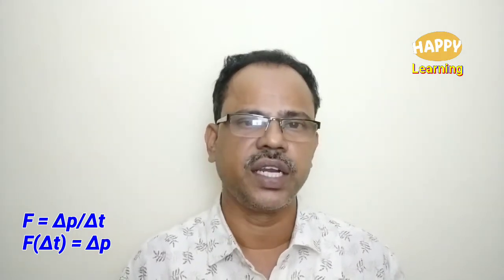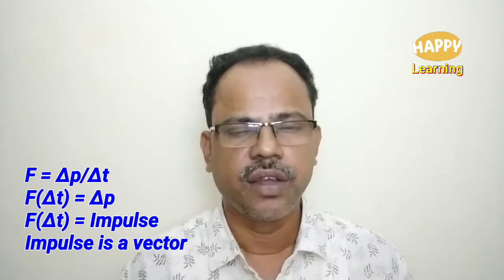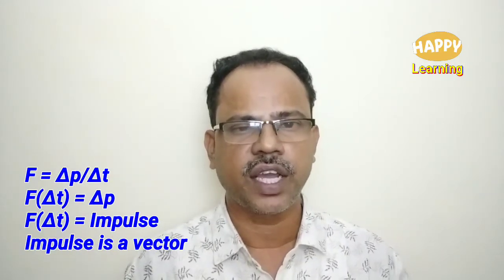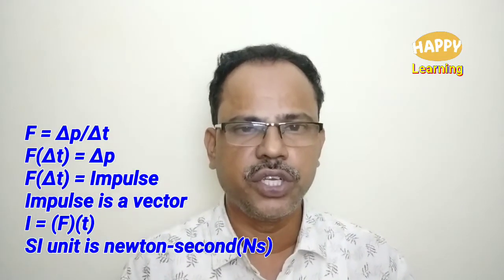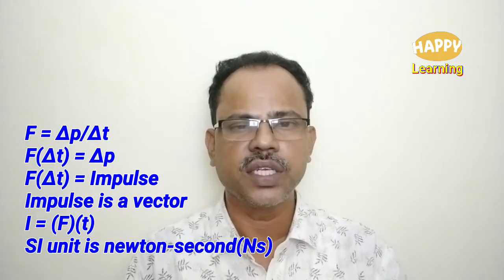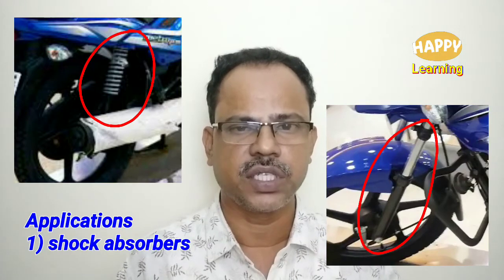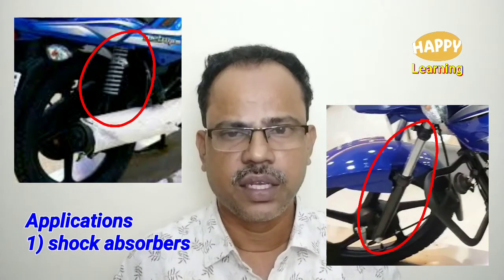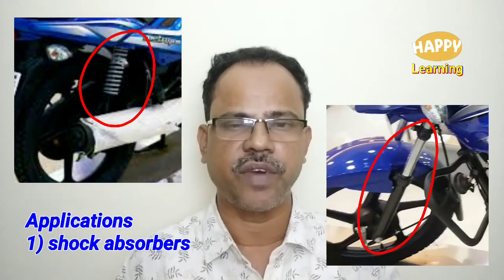IX_PS_Laws of Motion_Period 10/HAPPY Learning